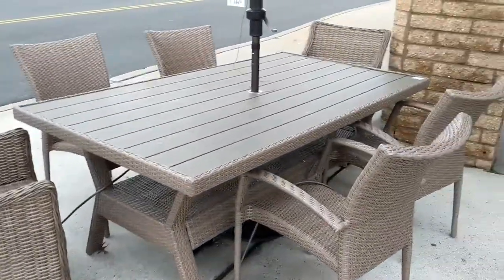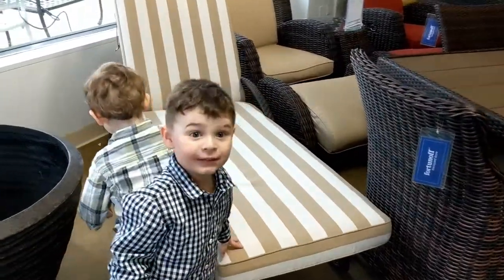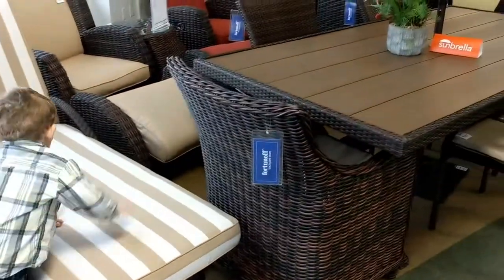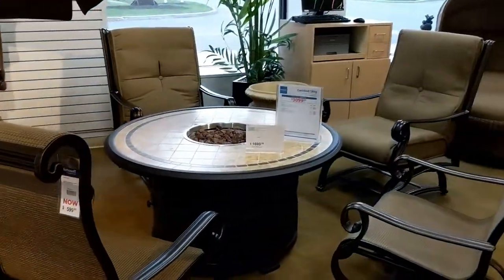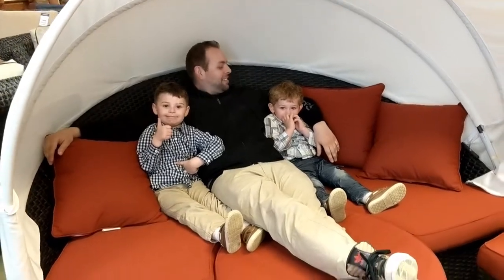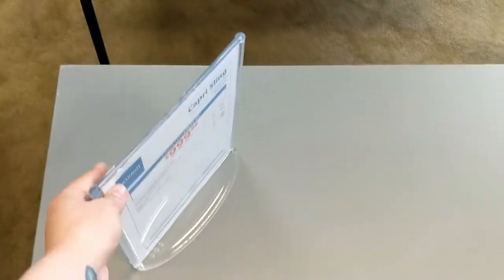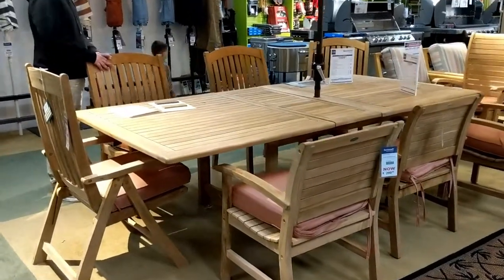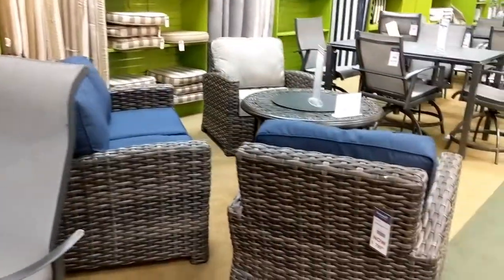Fortunoff The Backyard Store! | Shop with us! | Outdoor furniture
Raymour and Flanigan backyard store has very good quality patio and out door furniture! Very nice sets and extremely sturdy! The prices were a little much for me but they might be right for you guys! Who knows! You might see something that you like! Either way I really hope you enjoy this video!